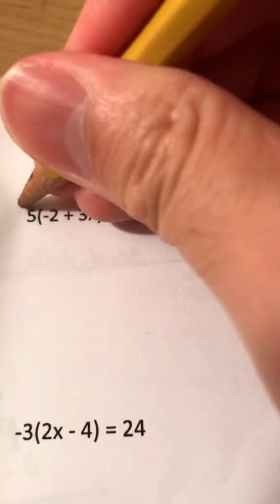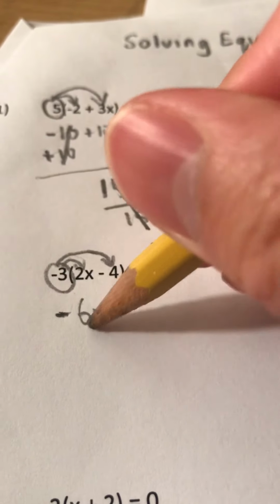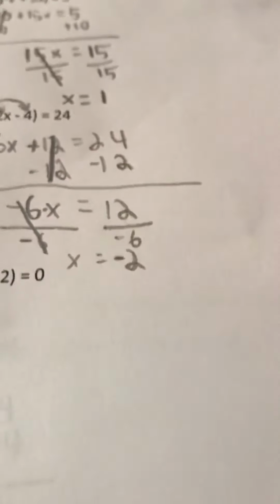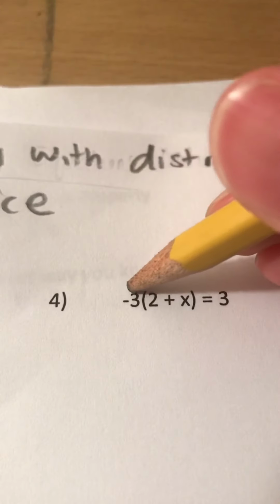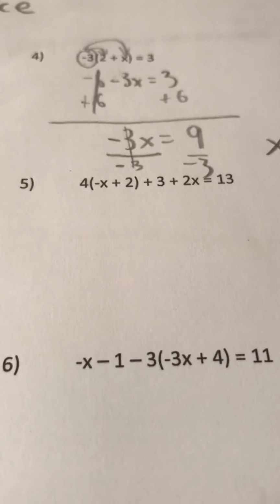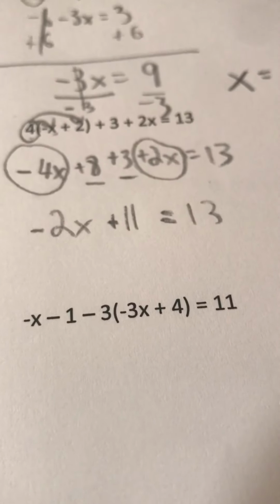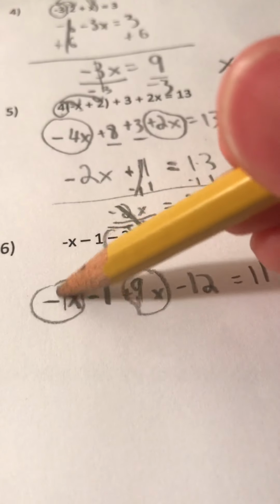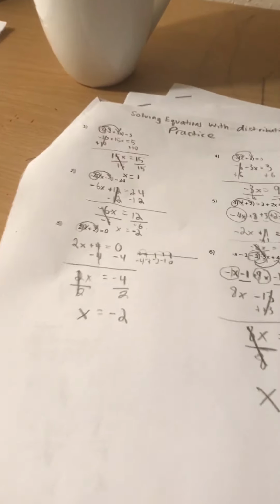18) Solving Equations with Distribution Practice